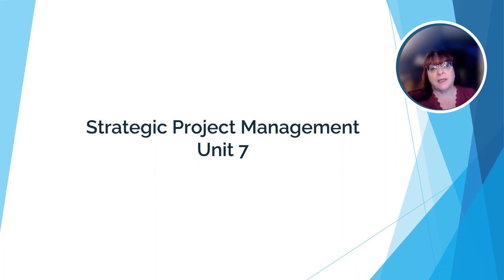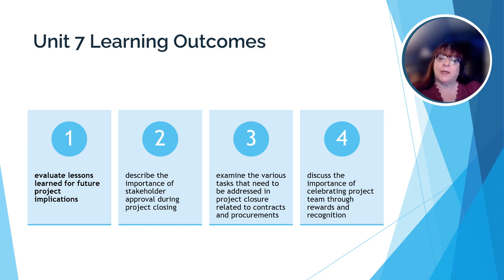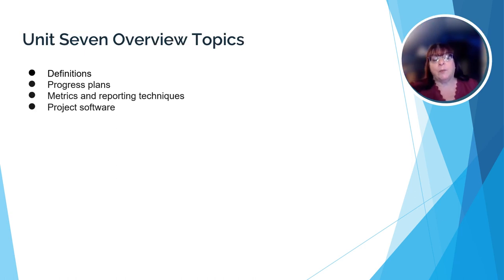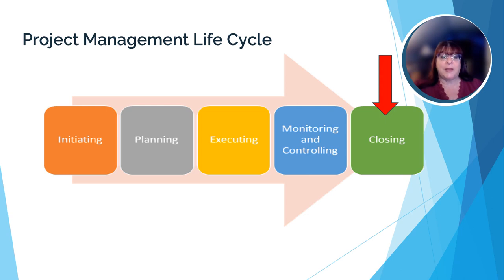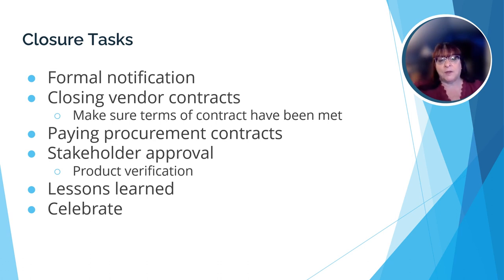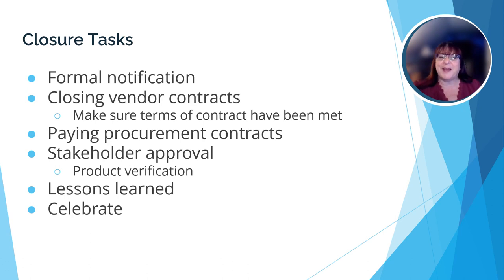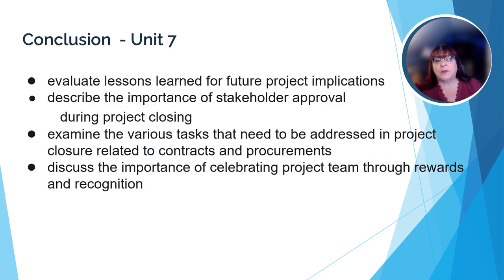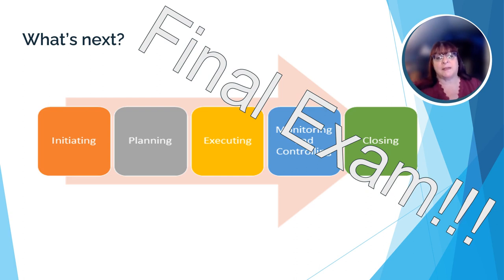Closing Projects: Strategic Project Management Unit 7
This video is a review for unit 7 of Saylor Academy's BUS605: Strategic Project Management Enroll in the Full Free Course